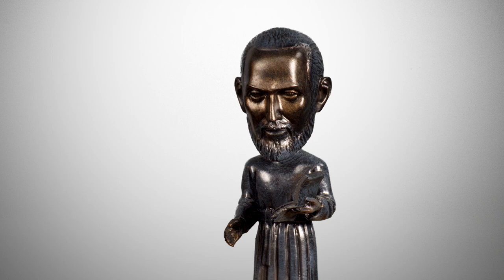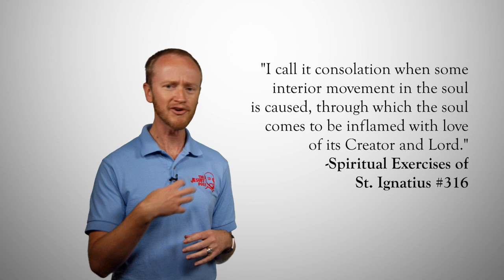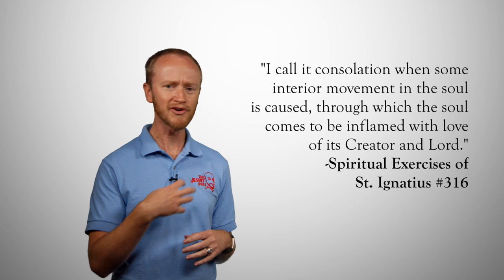Ignatian Discernment | Ask Iggy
What is Ignatian Discernment? What does it mean to be in consolation or desolation? How does St. Ignatius advise us to make good decisions? In this episode of Ask Iggy, Brian Strassburger, SJ, and Danny Gustafson, SJ, talk about Ignatian Discernment and give some tips on how to incorporate discernment into your life.